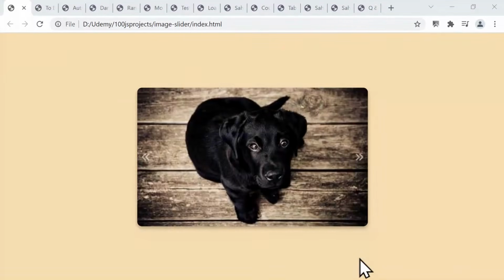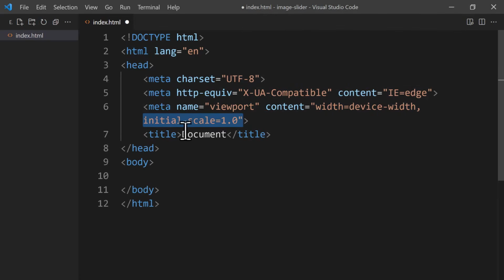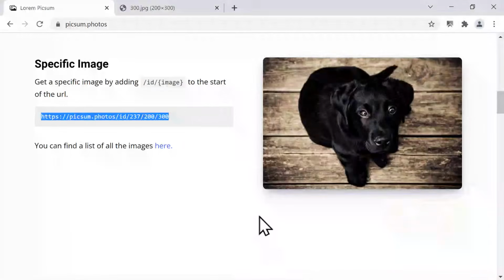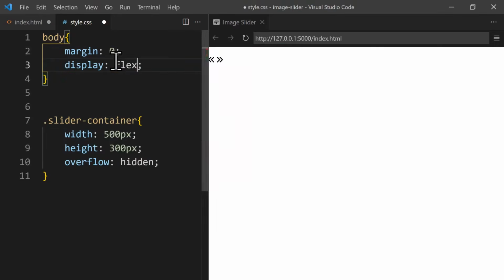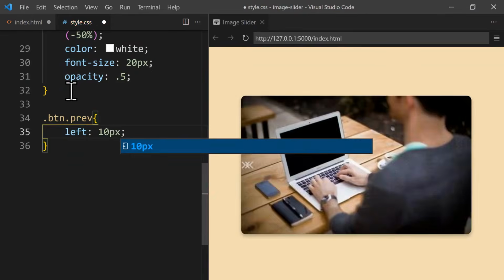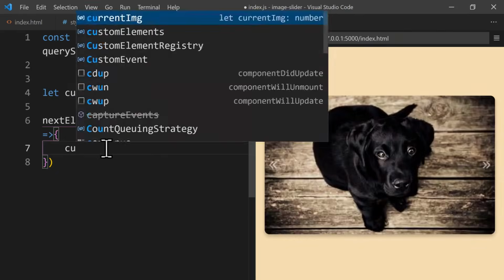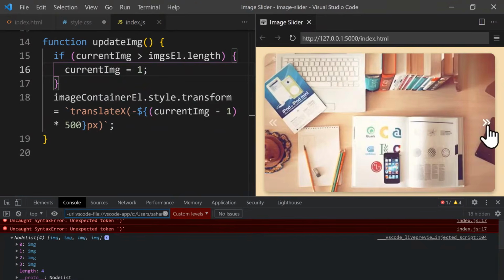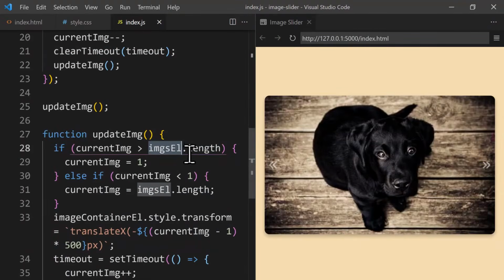Build an Image Slider with HTML, CSS and JavaScript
Build an Image Slider with HTML, CSS & JavaScript

Learn how to build a professional, fully functional image slider from scratch using HTML, CSS, and JavaScript! In this comprehensive, step-by-step tutorial, you will create a dynamic slider that automatically transitions images and includes smooth, user-friendly navigation controls. We will build a visually appealing container with a modern design, complete with custom box shadows and elegant icons from Font Awesome. This project is perfect for beginners looking to enhance their front-end development skills and add an interactive component to their portfolio websites. By the end of this video, you will have a complete understanding of how to structure, style, and program an image slider. You can easily customize this slider and integrate it into any of your future web projects.

We will start by setting up our project folder and creating the foundational HTML structure in Visual Studio Code. You'll learn the importance of proper HTML5 document structure, meta tags for responsiveness, and how to efficiently use an external service like LoremPixum to source high-quality images without an API key. Then, we will style our slider using CSS to create a centered layout, rounded corners, and a beautiful shadow effect, all while ensuring the images display correctly within a hidden overflow container. Finally, we'll bring it all to life with JavaScript, adding click events to the navigation buttons and implementing an automatic timer for a seamless slideshow experience.

The final result is a responsive image slider that automatically cycles through images every few seconds and allows manual navigation with smooth, looping transitions. This tutorial covers essential concepts like DOM manipulation, CSS Flexbox, absolute positioning, and using template literals in JavaScript for dynamic styling.

timestamp:
0:00 - Preview - Image Slider
1:36 - HTML - Image Slider
10:01 - CSS - Image Slider
17:11 - JavaScript - Image Slider